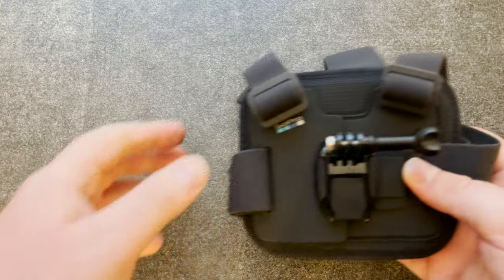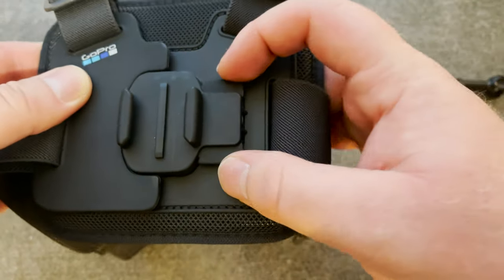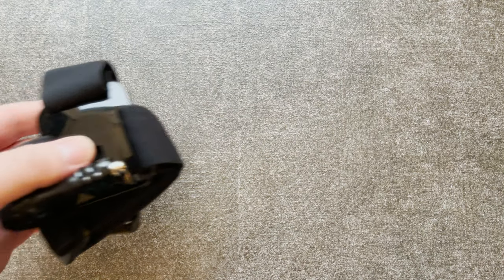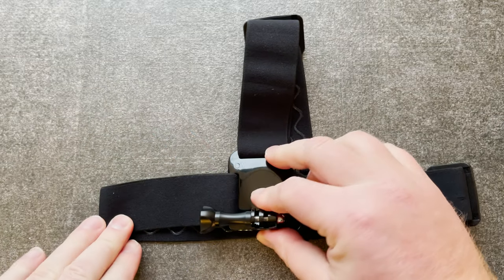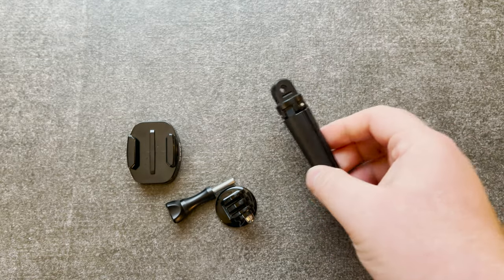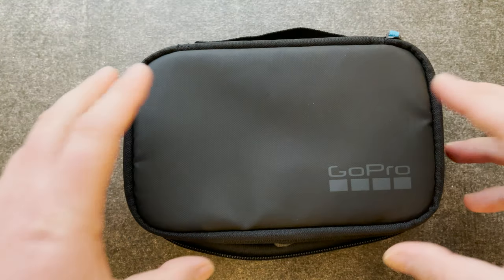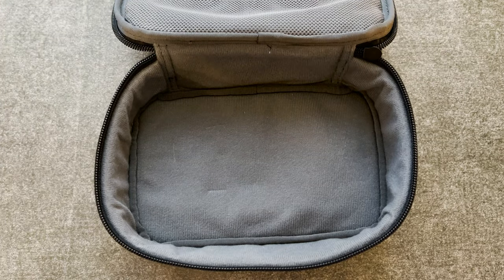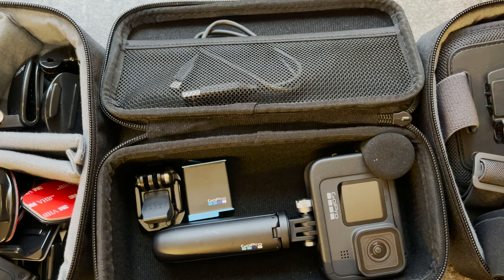GoPro Hero 9 & 10 Accessories pt. 2: Chesty, Head Strap, Mounts and Casey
This is the second of two review videos reviewing official GoPro Hero 9 & 10 accessories, featuring Chesty, Head Strap, Tripod Mounts, Curved + Flat Adhesive Mounts and Casey.

Head Strap:

Tripod Mounts:

The above links are affiliate links, which means we may get a small amount of revenue if you purchase the items through the links, but the amount you pay isn't affected.